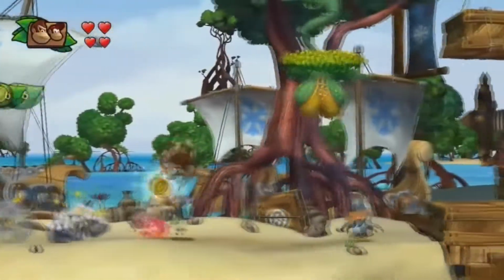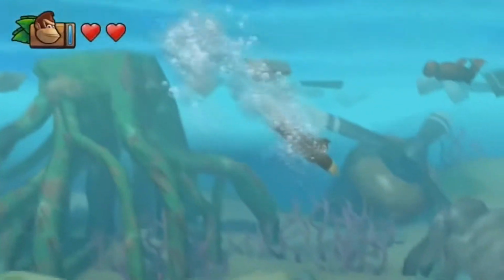The Beta Content of Donkey Kong Country Tropical Freeze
Tyler from Nintendo News Network talks about all the unused, beta, and unreleased content of the amazing Retro Studios game, Donkey Kong Country Tropical Freeze.

DoFCgufl2Ds